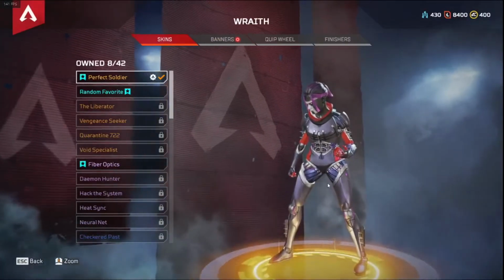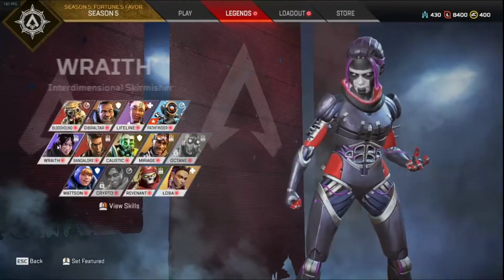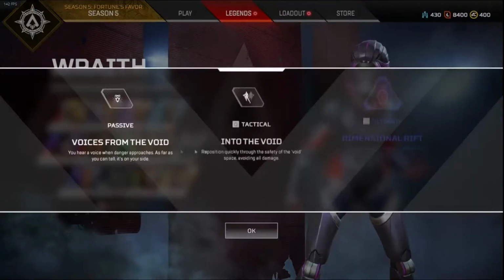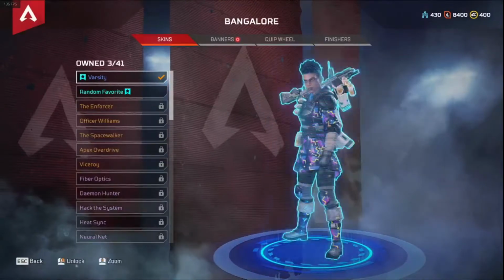Accureye Talks Playstyles for team comps Brawler Dive or Poke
My Opinion on the playstyles for team comps are you a Brawler Dive or Poke?